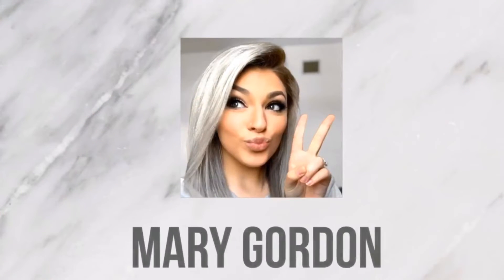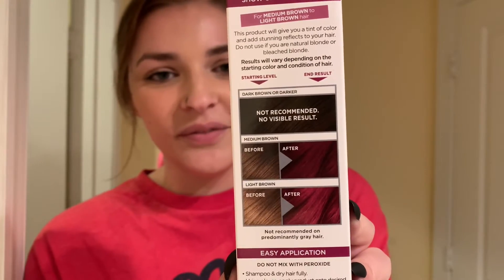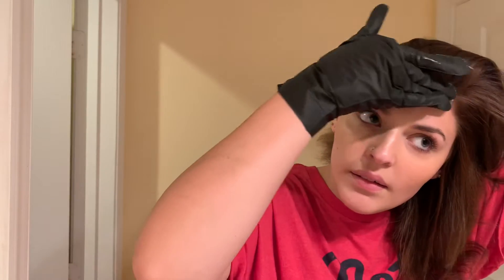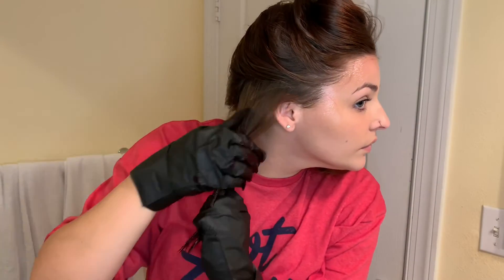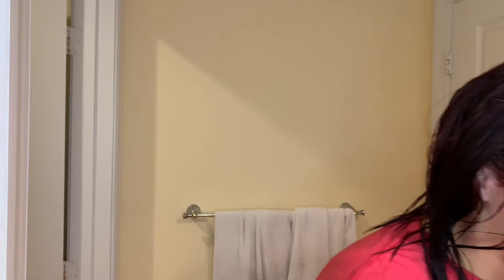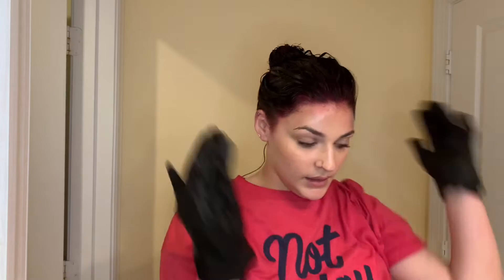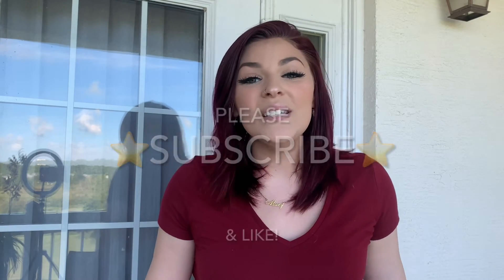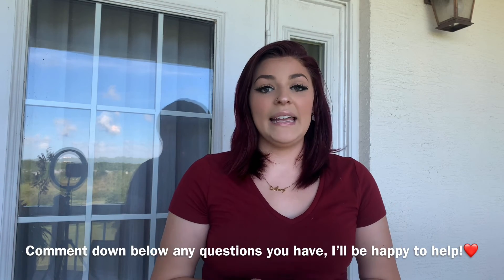DIY BURGUNDY HAIR | L’Oréal Colorista Maroon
💕Hey beauties!
In this video I show how to go from brown hair to burgundy!
I used L’Oréal Colorista Semi-Permanent Color in the shade “Maroon #22”

Xoxo,
💖Mary